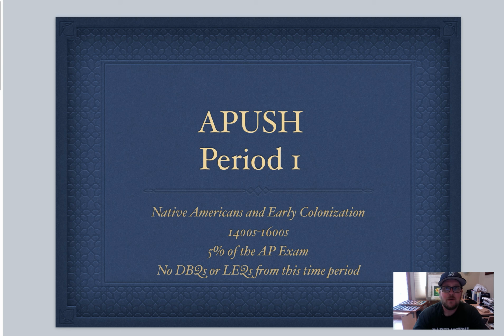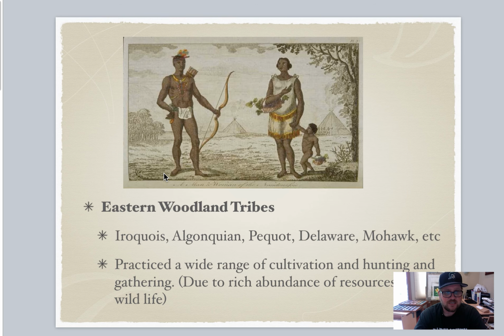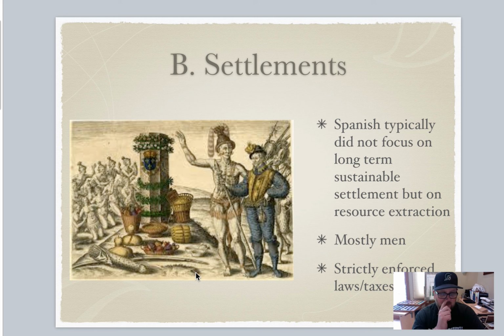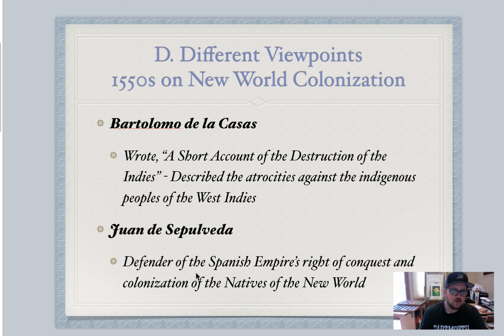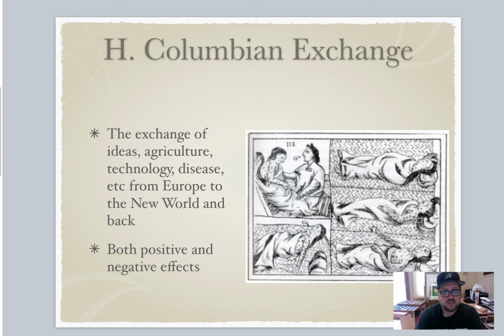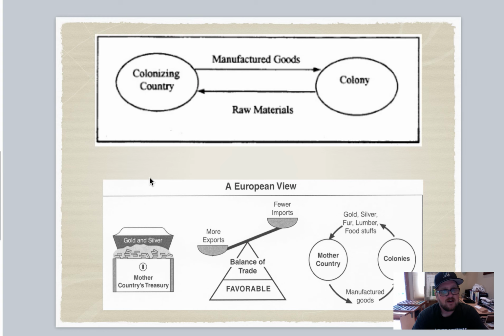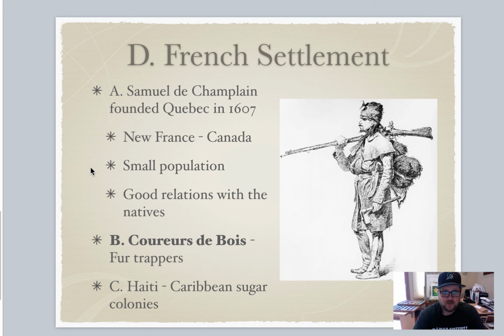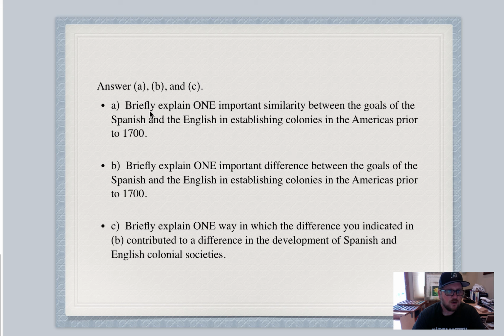APUSH Period 1 Review (1400-1607)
In this video I will walk you though the 1st Period of APUSH (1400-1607) that will be on the AP Test in May.